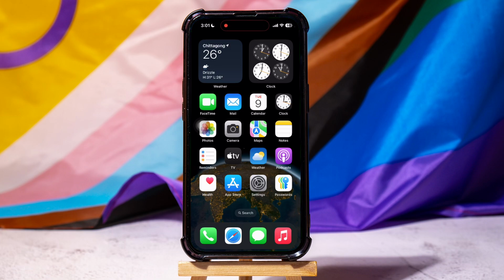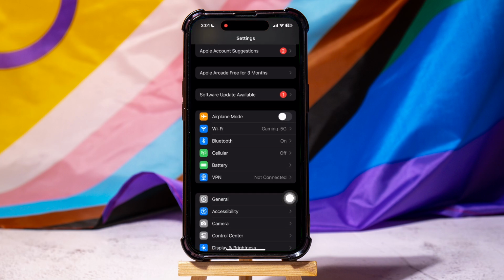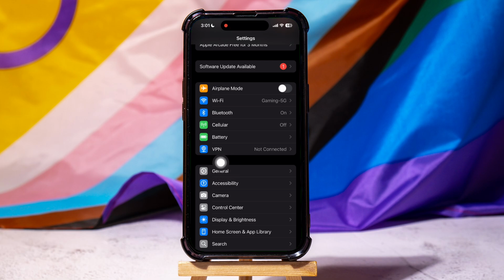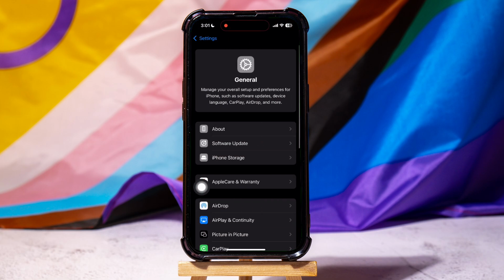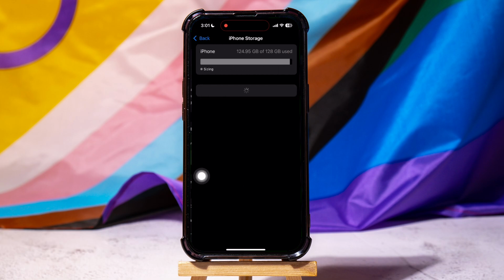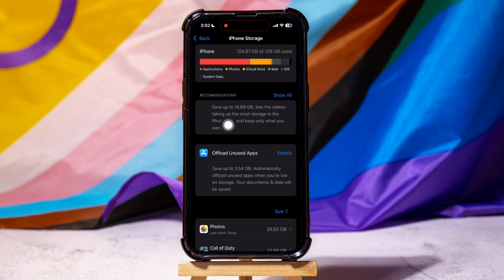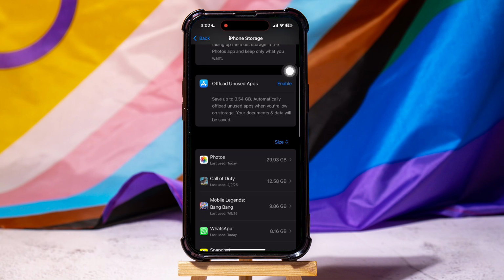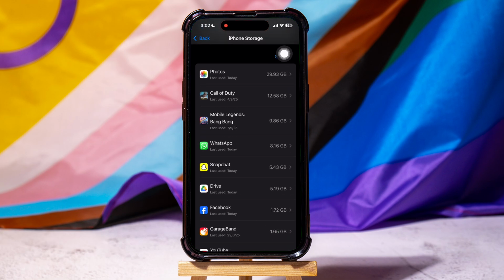How To Check Storage On iPhone 2026 (Step-By-Step Tutorial)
Today I'll walk you through how to check storage on iPhone so you can see exactly what's taking up space on your device. You'll learn multiple ways to view your iPhone storage, including how to access the built-in storage settings and understand what each category means. We'll go step by step through checking available storage space, identifying which apps and files are using the most room, and understanding the difference between iPhone storage and iCloud storage. This tutorial covers everything from finding your storage settings in the Settings app to reading the storage breakdown chart, so you can easily manage your phone's memory and free up space when needed. Whether your iPhone is running low on storage or you just want to stay organized, these simple steps will help you monitor your device's storage usage effectively.